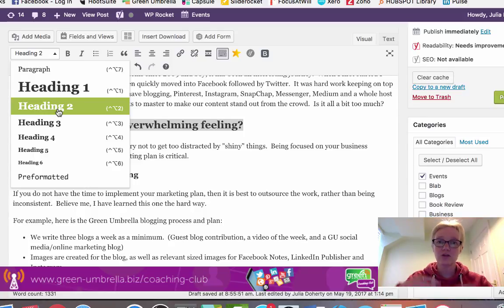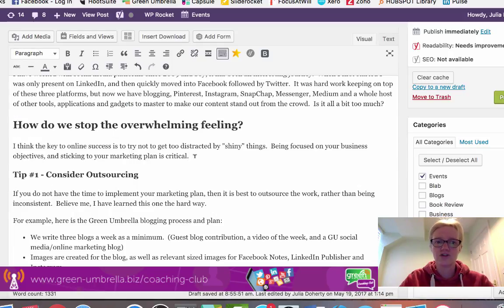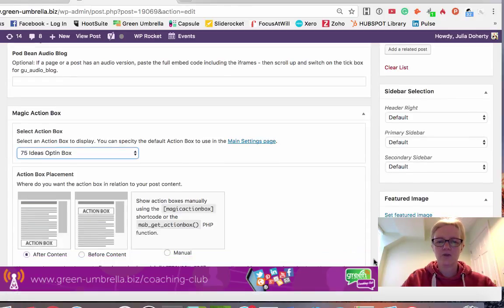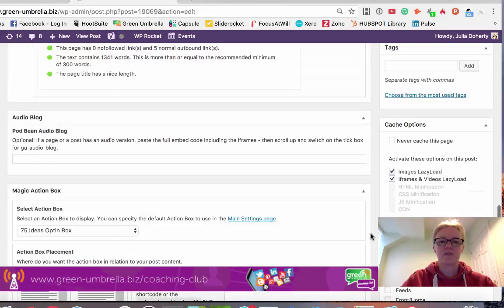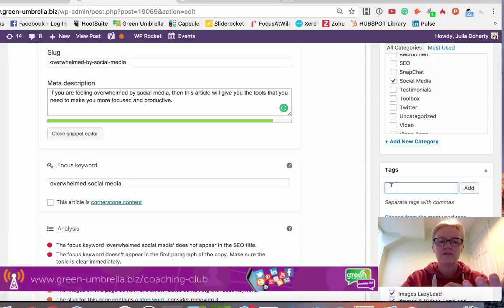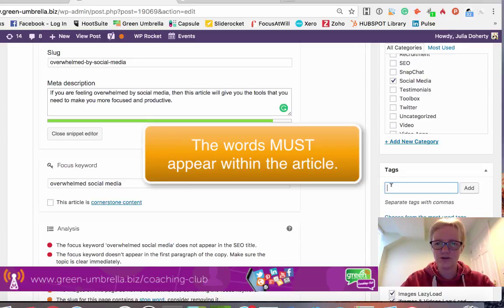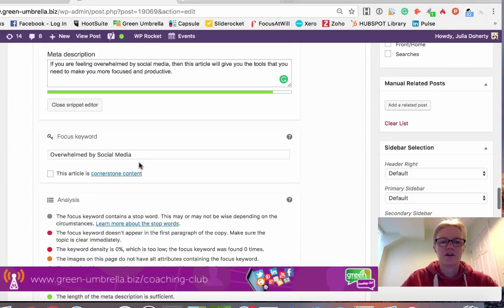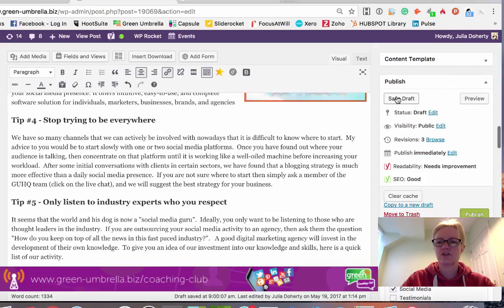How to SEO a Wordpress Blog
In this video I walk you through the key elements to optimise your Wordpress Blog for search engines.

* Yoast plugin
* How long to have a title
* Where to source catchy titles
* What is a permalink?
* The importance of H2 tags, and what is a H2 tag.
* How to alt tag images, and what is an alt tag?
* Tags and keywords for your blog - how many and the best practice
* Focus keywords for your Yoast App.

If you are interested in joining our coaching club, then click here for details